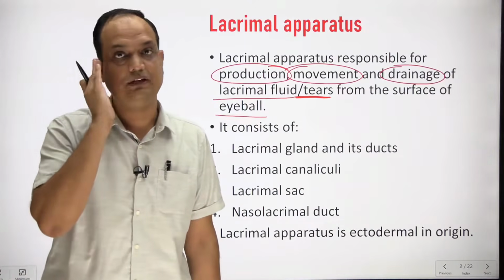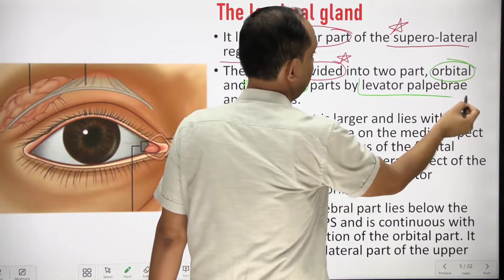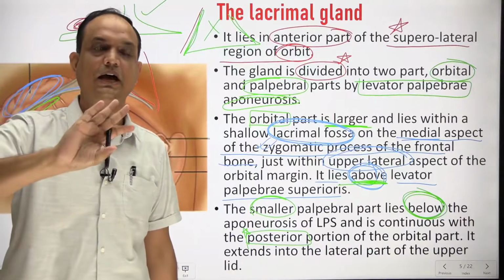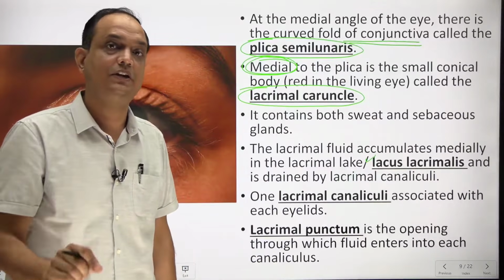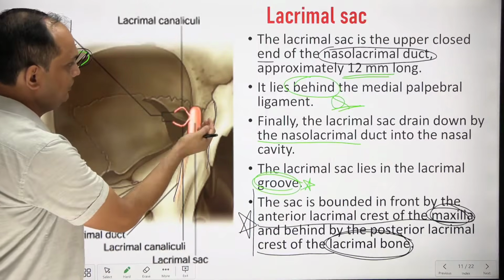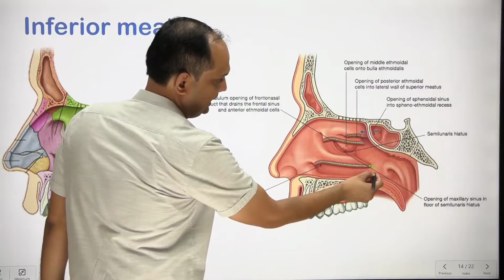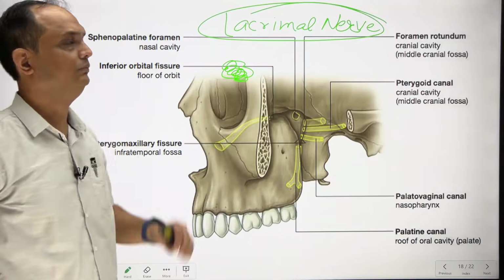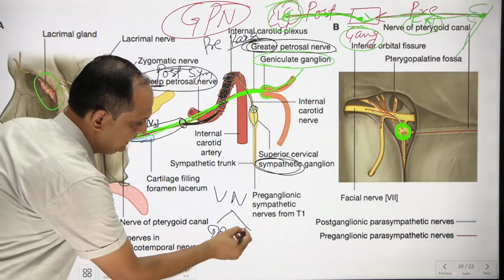LACRIMAL APPARATUS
Why do we get the taste of the eye drops which we had put in our eyes?
What is the lacrimal apparatus?
How does the lacrimal drainage system work?
What is lacrimal sac?
Factors responsible for draining the lacrimal fluid or tear.
What is the direction of nasolacrimal duct?

source of images:
1. Gray's Anatomy: The Anatomical Basis of Clinical Practice. 41st Edition.
2. Gray's anatomy for students, second south asia edition.